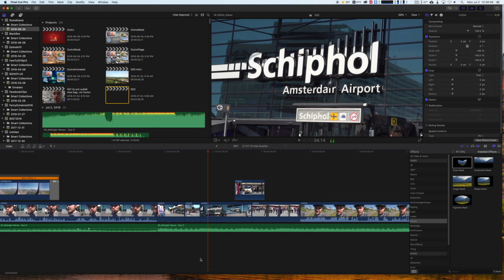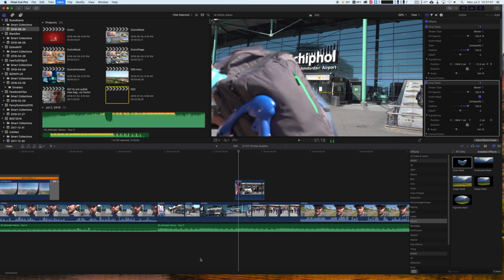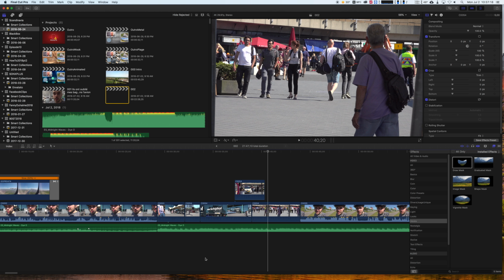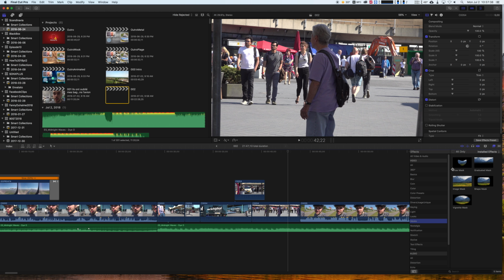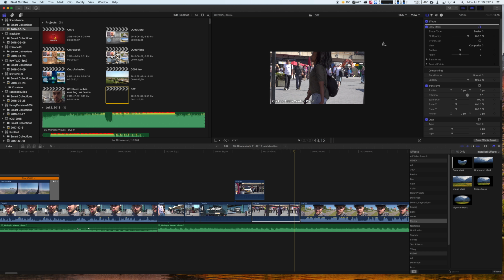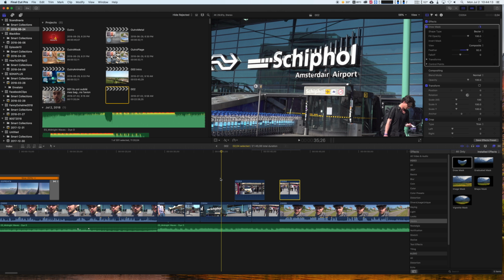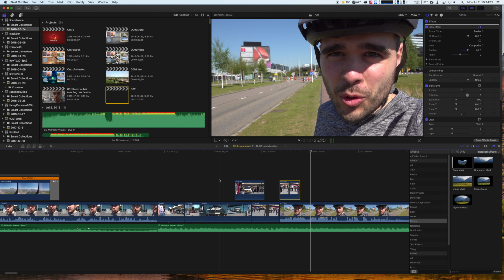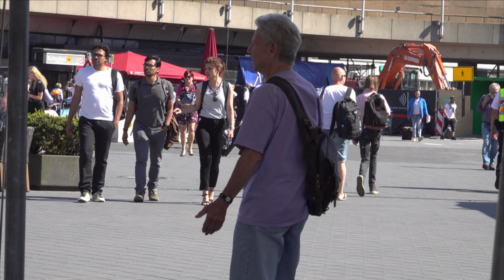How to Transition With Something Passing By in FCPX